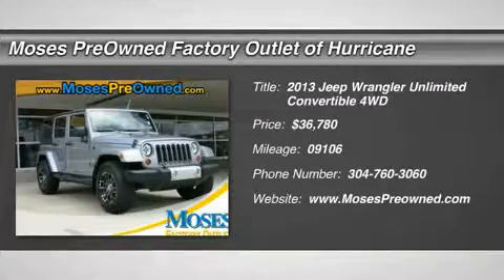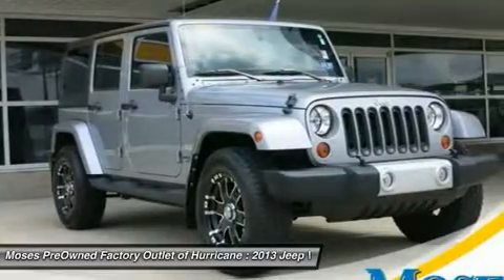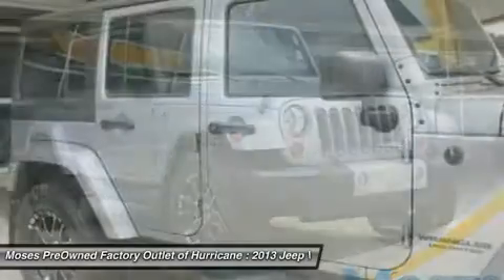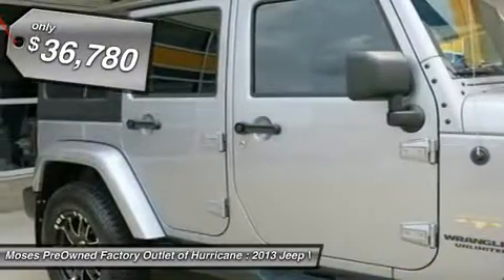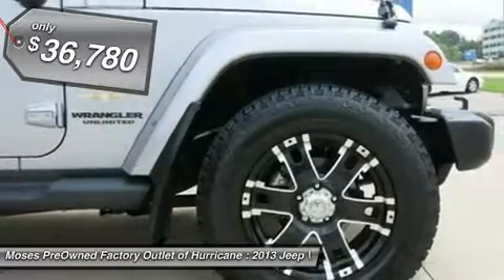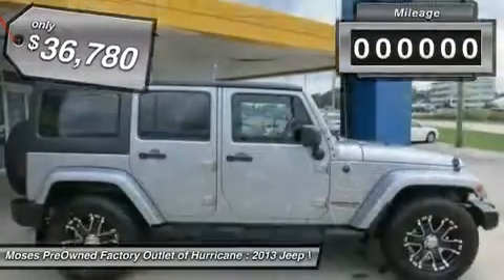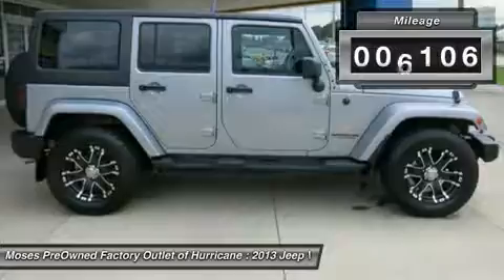2013 JEEP WRANGLER UNLIMITED Hurricane, WV OW14543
2013 JEEP WRANGLER UNLIMITED Hurricane, WV
Stock# OW14543

700 Liberty Park Dr.

You'll love this 2013 Jeep Wrangler Unlimited. This is a car you'll want to take home. With 9106 miles, it features Automatic transmission and an exterior color of Billet Silver Metallic. Call us and be the first to open the car door today!